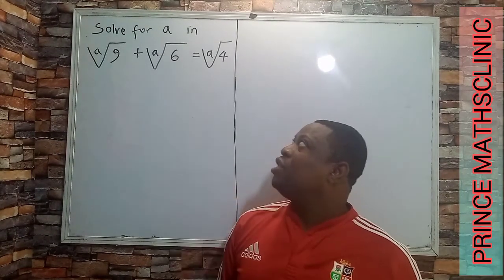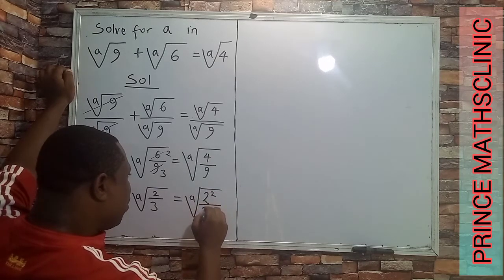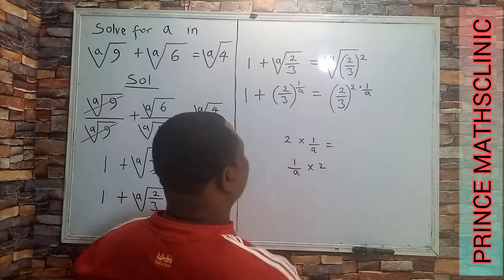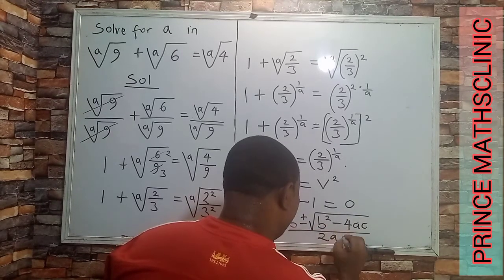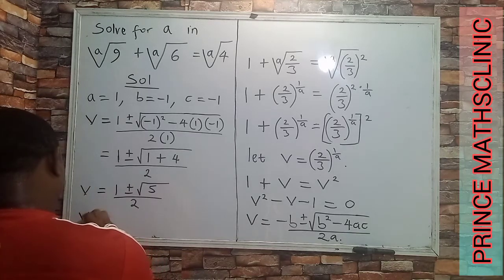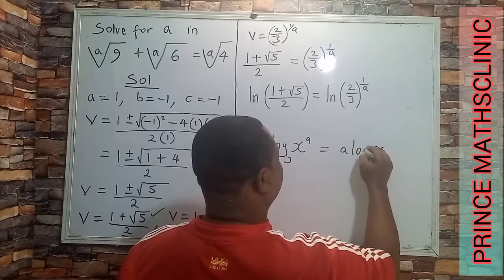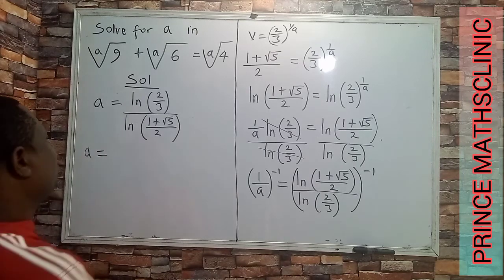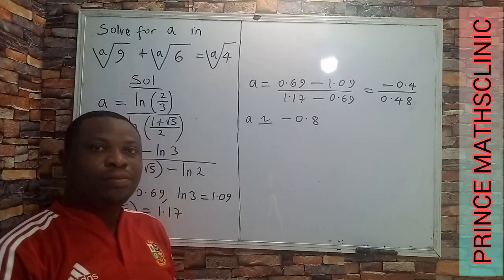SIMPLIFYING RADICALS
In this lesson, learners would learn how to simplify surds/ radicals in the form a√x +a√y = a√z